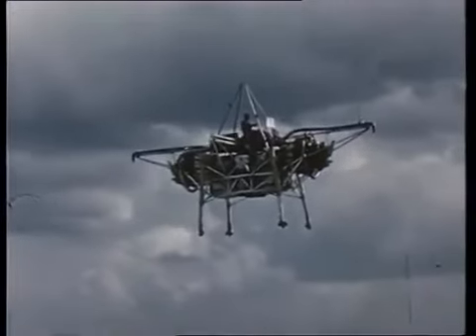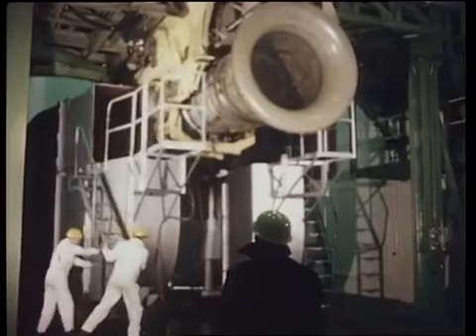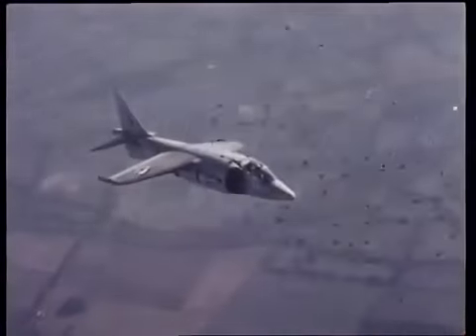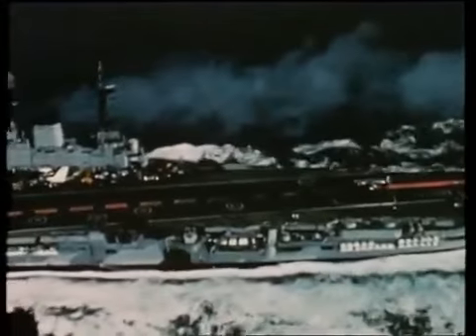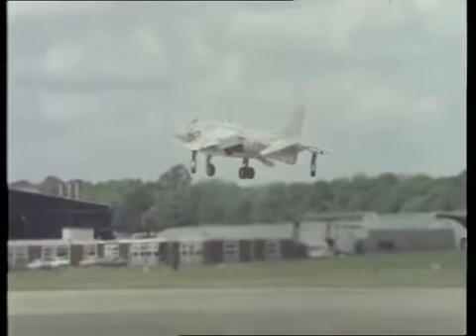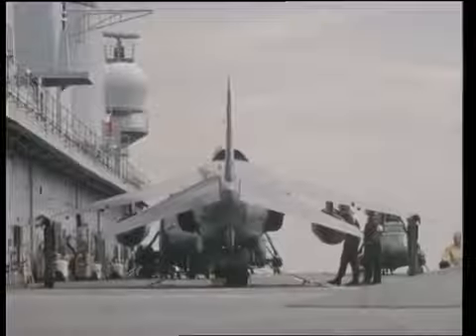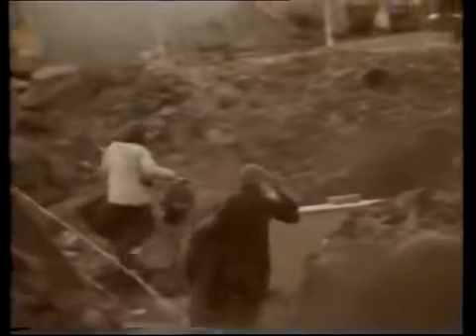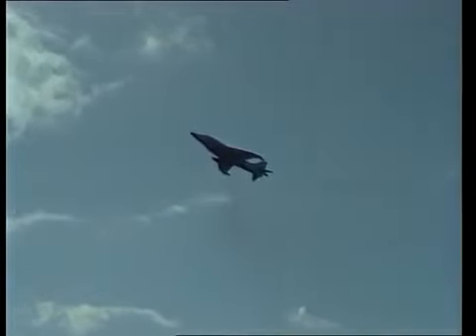Harrier Jump Jet Documentary HD